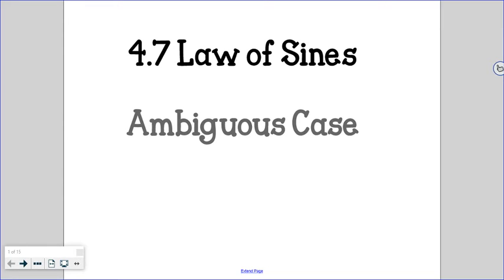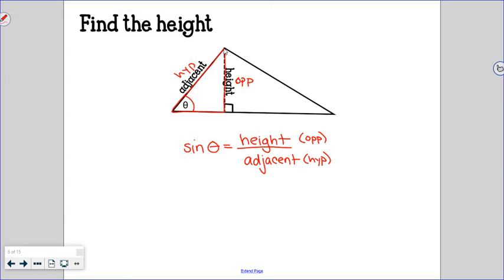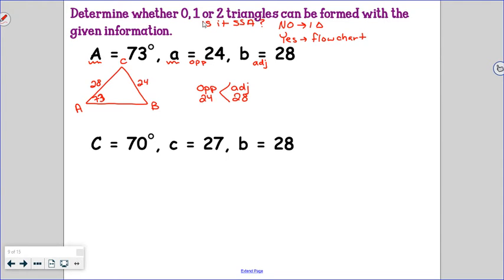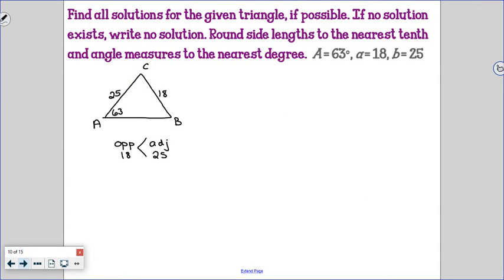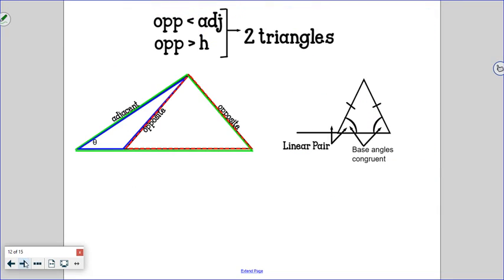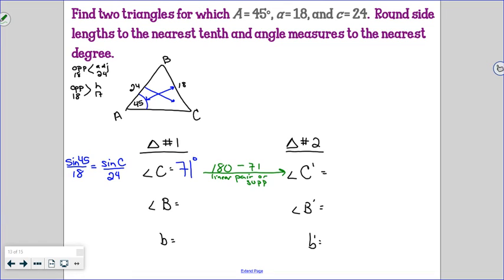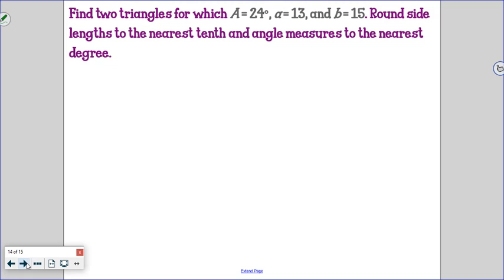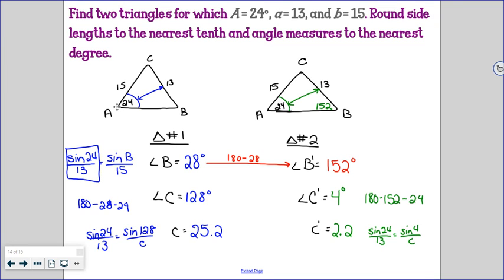4.7 Notes Day 2